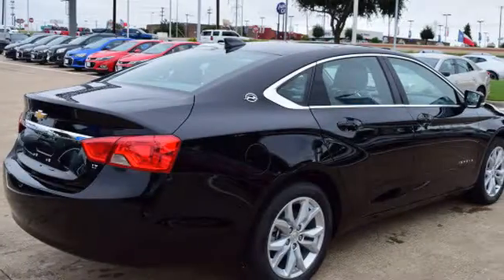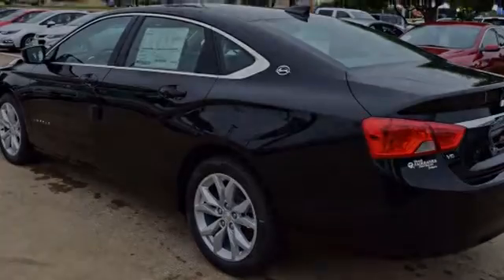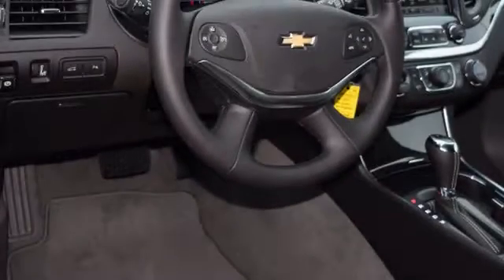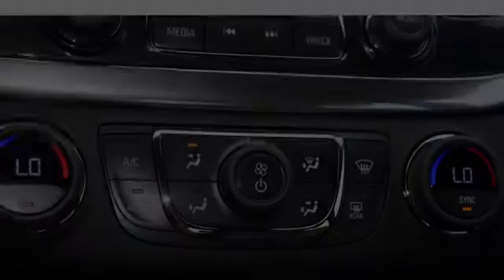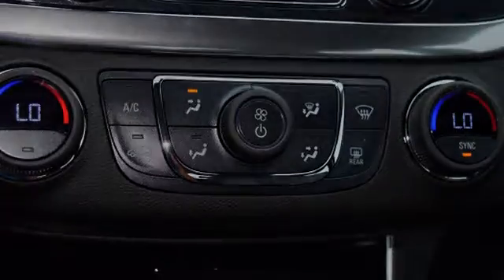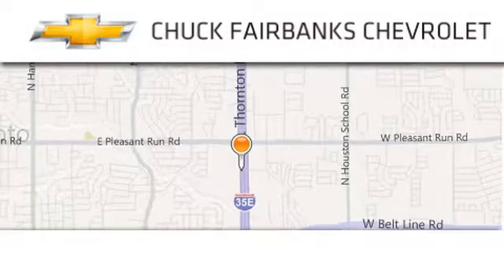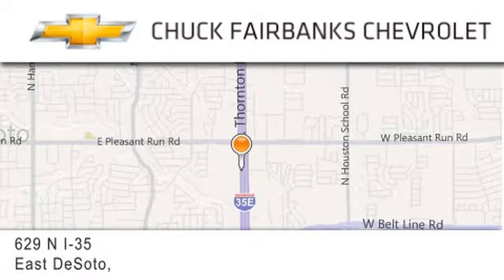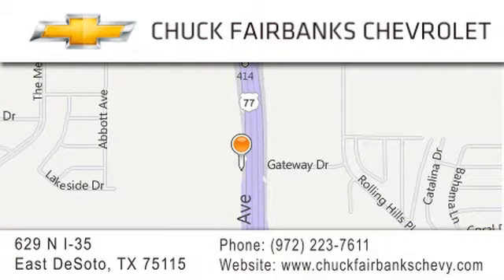2017 Chevrolet Impala